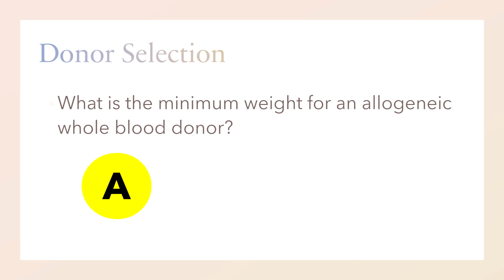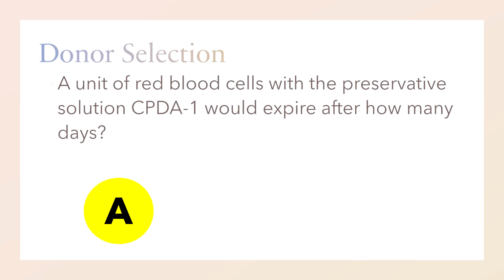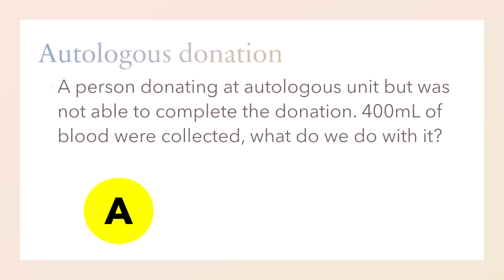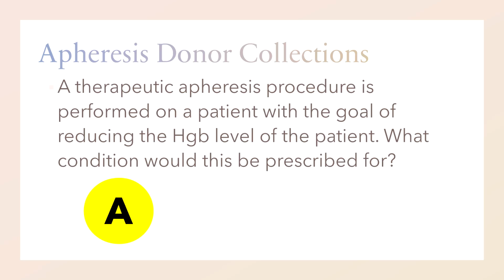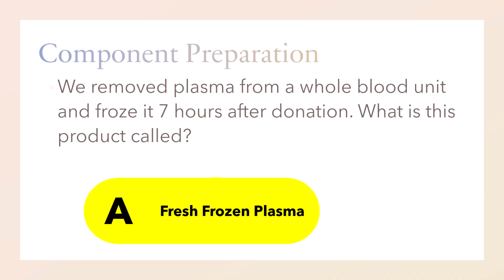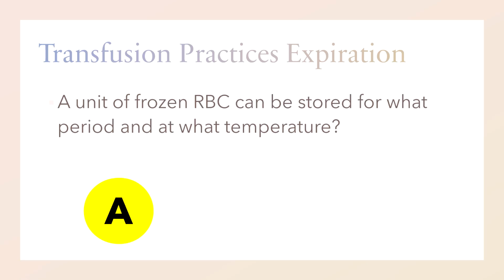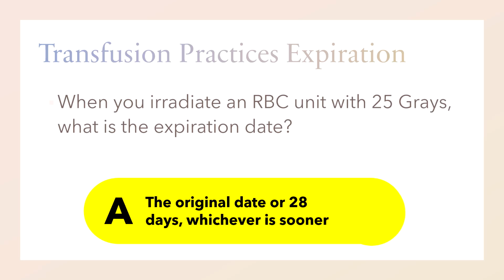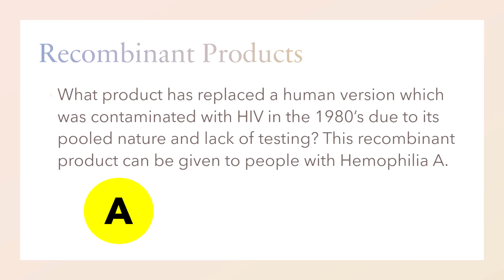Immunohematology Review Part 1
Immunohematology review for MLT and MLS students studying for the ASCP certification. This is a 4 part series with questions and answers on blood bank topics that you will need to understand to pass your certification exam.